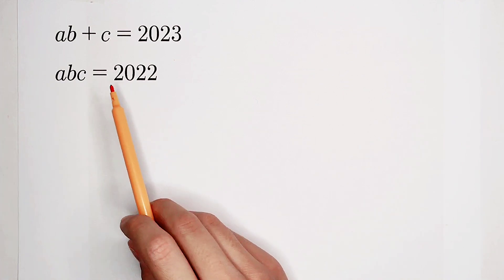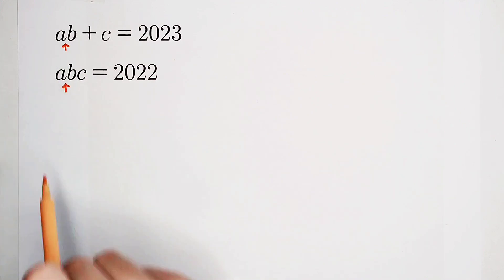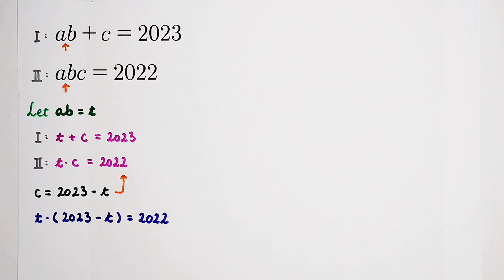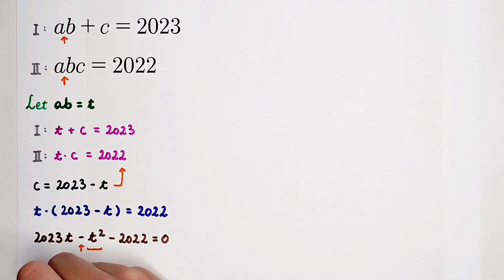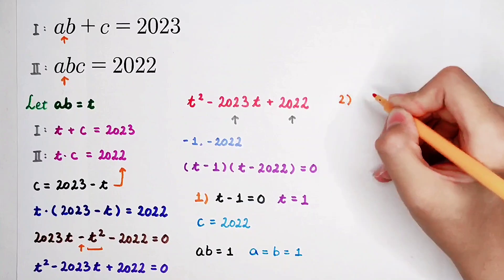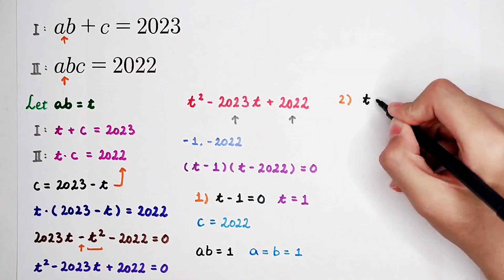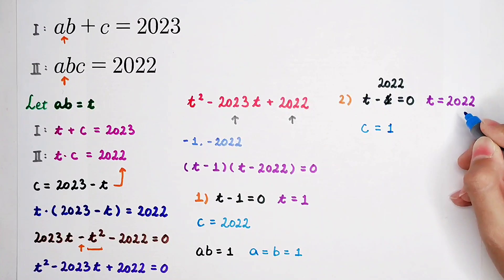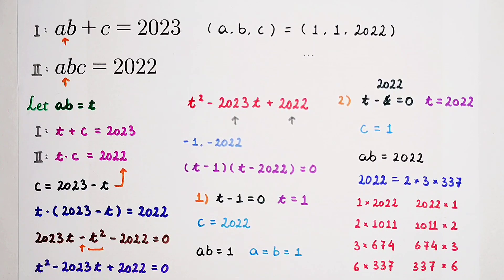Nice Algebra Problem, you should be able to solve this!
You have to be able to solve this. What a wonderful problem it is!